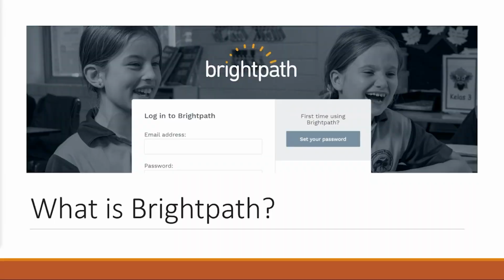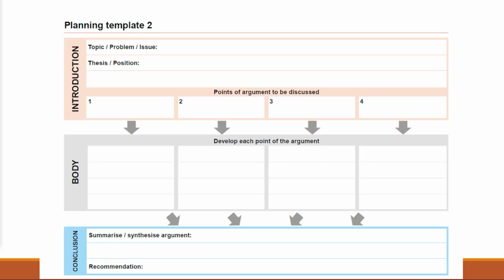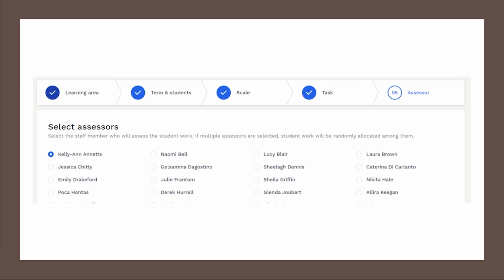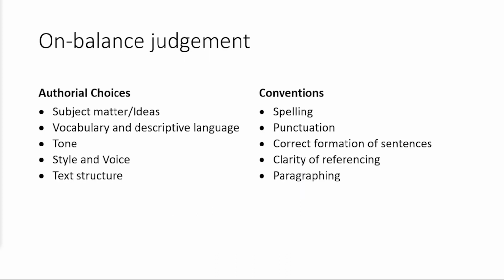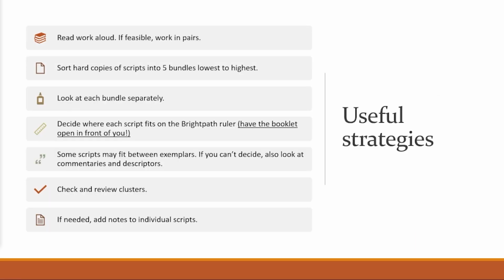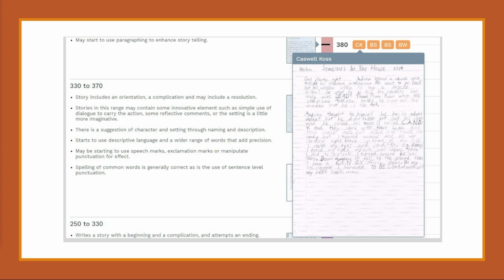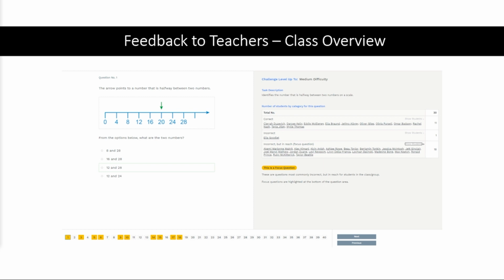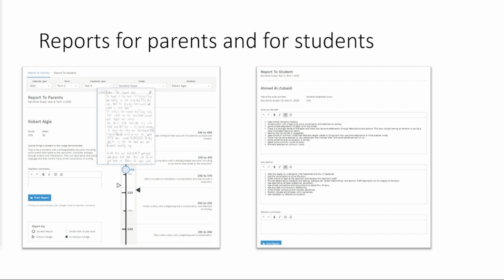Brightpath Getting Started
In this video we explain how to assess writing and mathematics using Brightpath